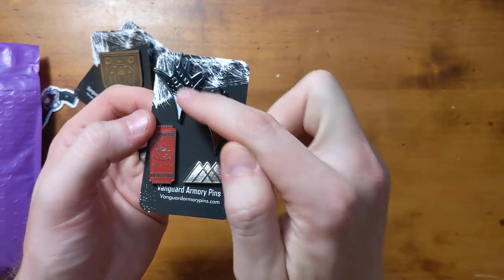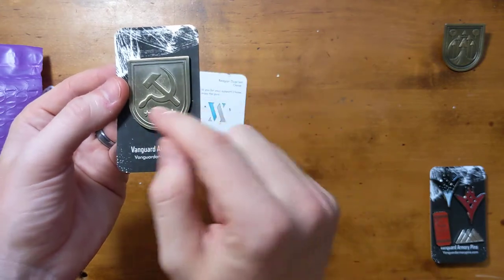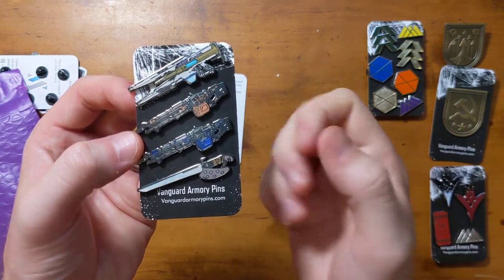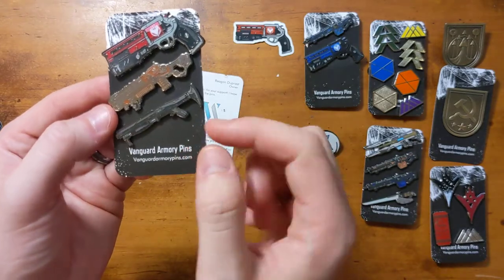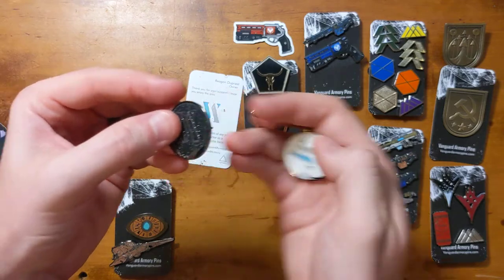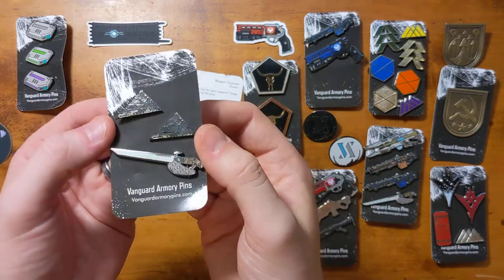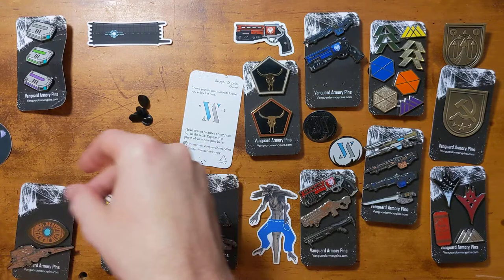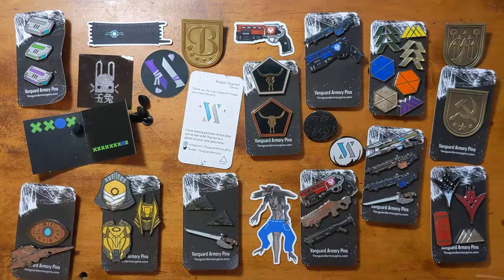Destiny Pin Opening: Vanguard Armory Pins #2 (Fan-Made!)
I'm back with another round of Vanguard Armory Pins. Sit down and settle in for my longest video yet!

VAP is in school right now but check out his site when he's back